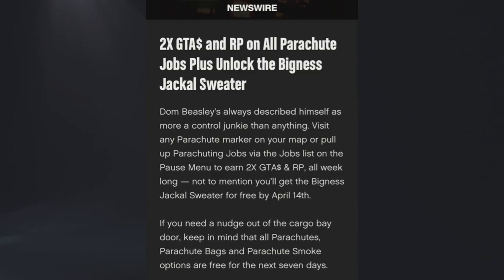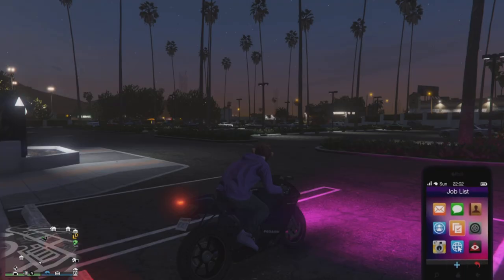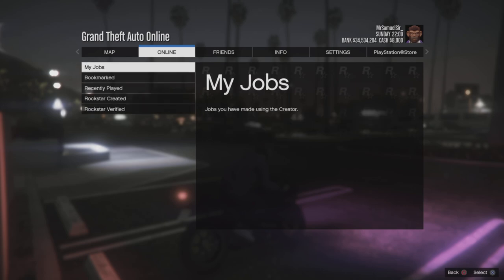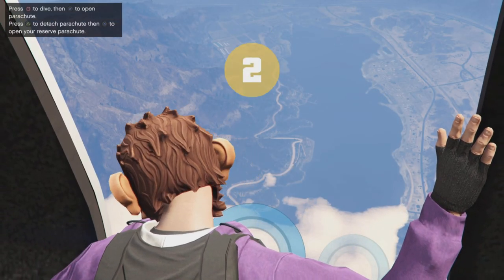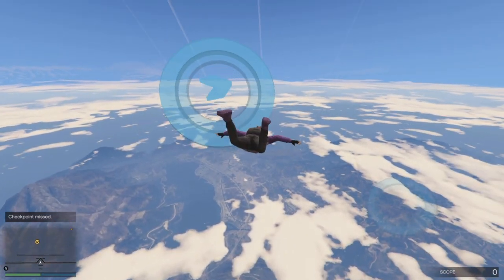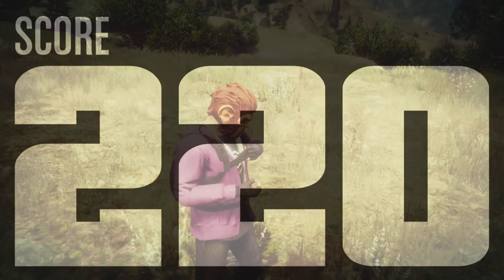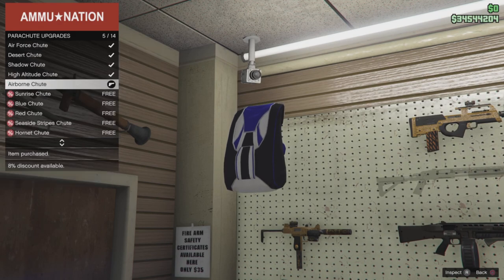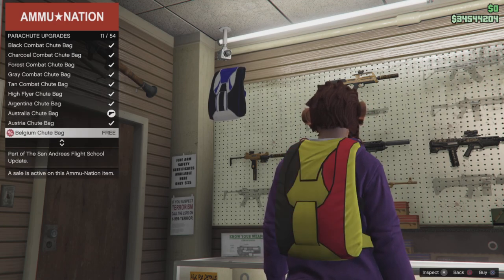How To Get The LIMITED TIME 'Bigness Jackal Sweater' In GTA Online!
If you didn't like the commentary let me know and i'll be more serious in my next video.

This will also be the only week that this clothing item will be available in GTA online, and it probably won't return. If they do eventually return it certainly won't be soon.

All you have to do is complete any parachuting job. Reward should be deposited by April 14th, otherwise, try contacting Rockstar Support.